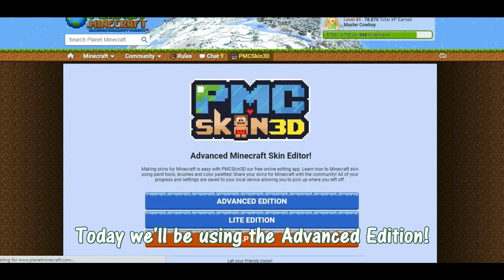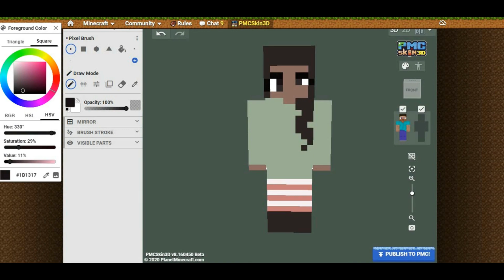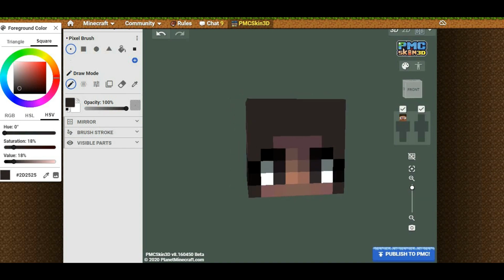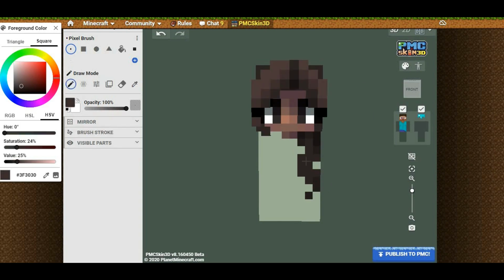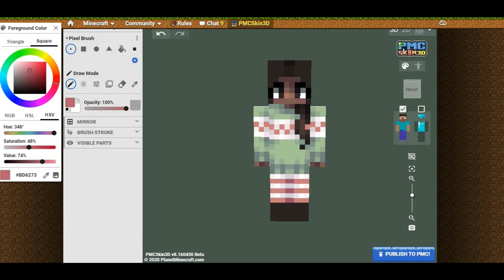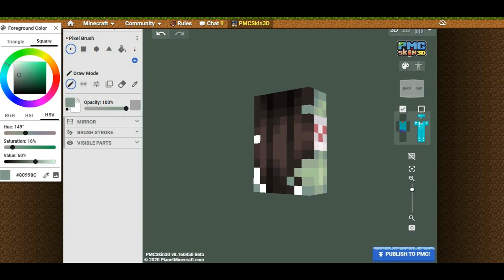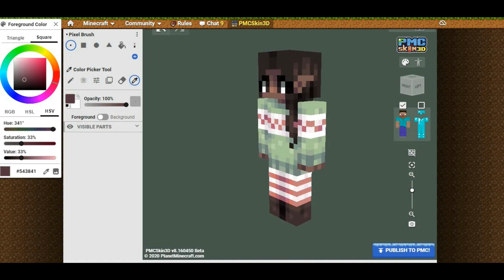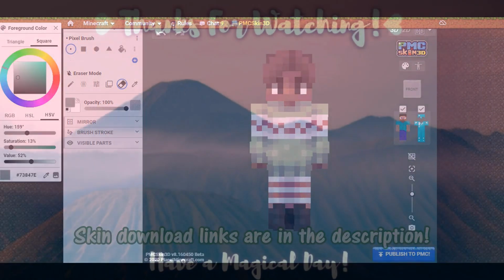FULL Christmas Minecraft Skins Tutorial!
H O W D Y!  🤠

Link for the commission form is further down in this description, so go ahead and fill that out if you're interested.
｡･:*:･ﾟ★,｡･:*:･ﾟ☆
I upload weekly! Times vary, but I usually post after 4:00 PM EST.
｡･:*:･ﾟ★,｡･:*:･ﾟ☆
BUSINESS & COMMISSION INFO

A skin commission is like a skin request but it costs money.
I charge $15 USD for one skin. :)
If you're interested in one, just press this link: If you're interested in a commission just click this

｡･:*:･ﾟ★,｡･:*:･ﾟ☆
｡･:*:･ﾟ★,｡･:*:･ﾟ☆
I hope you all have an Magical day!
｡･:*:･ﾟ★,｡･:*:･ﾟ☆
Chapters

Introduction 0:00
Getting Familiar with PMC's Set Up 0:38
Putting Down a Simple Base 1:30
Flesh, Hair & Bangs Shading 3:28
Sweater, Leggings & Boots Shading 9:09
Using the Clone Tools 13:06
Back Torso Hair Shading 13:39
Shading insides of the Torso & Overlay 14:29
Shading Arms & Legs 15:32
Elf Ears & Flower Crown 16:58
Turning what we have into a Male Skin 18:48
Outro 20:22
｡･:*:･ﾟ★,｡･:*:･ﾟ☆
Credits:

Screen Recorder: iSpring Free Cam 8
Video Editor: VideoPad Video Editor
Microphone: Blue Snowball iCE
｡･:*:･ﾟ★,｡･:*:･ﾟ☆